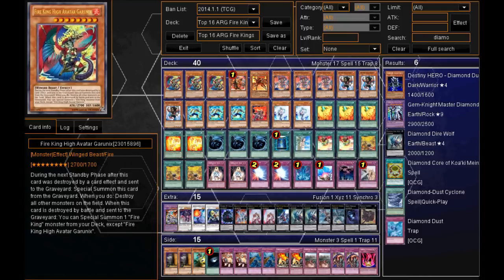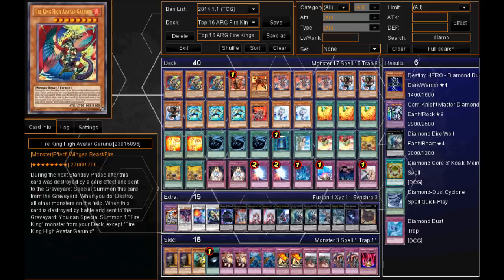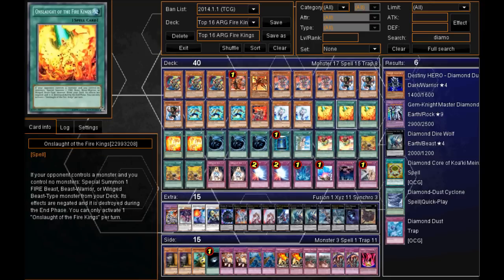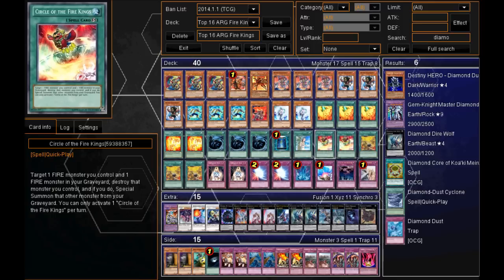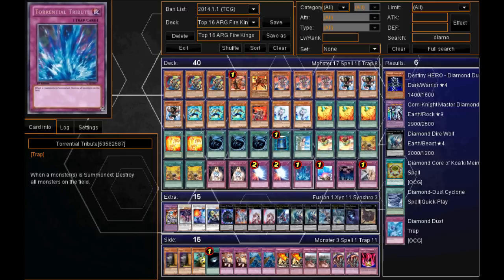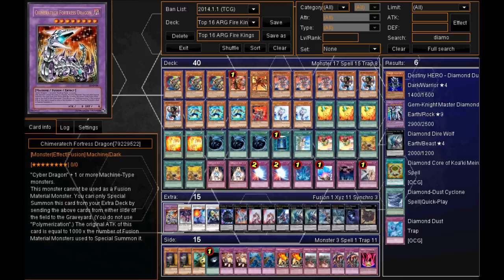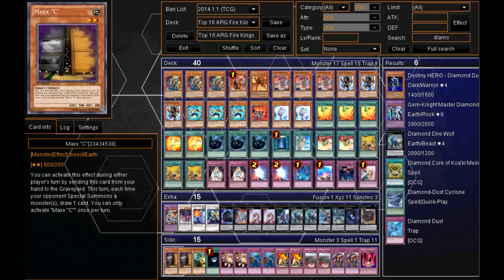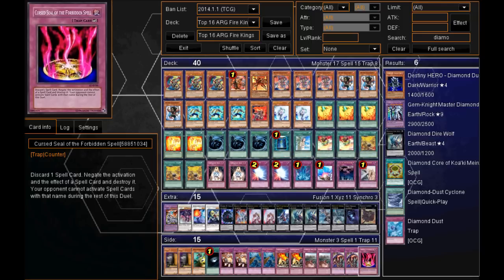Fire Kings Top 16 ARG Charlotte Deck Profile Kyle Rohweder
Name: Kyle Rohweder

Deck: Fire Kings

MAIN DECK
3xFire King High Avator Garunix
3xFire King Avatar Barong
3xFire King Avatar Yaksha
1xBrotherhood of the Fire Fist -- Bear
3xCoach Soldier Wolfbark
1xFlamvell Firedog
1xBlaster, Dragon Ruler of Infernos
2xEffect Veiler
3xOnslaught of the Fire Kings
2xCircle of the Fire Kings
3xFire Formation Tenki
2xRekindling
3xMystical Space Typhoon
1xForbidden Lance
1xBook of Moon
2xGeneration Shift
2xMirror Force
1xSolemn Warning
1xCompulsory Evacuation Device
1xTorrential Tribute
1xBottomless Trap Hole
1xCall of the Haunted

SIDE DECK
2xMaxx "C"
1xSwift Scarecrow
1xDark Hole
2xOverworked
2xDust Tornado
2xMind Crush
2xImperial Iron wall
2xSkill Drain
1xCursed Seal of the Forbidden One

EXTRA DECK
2xBrotherhood of the Fire Fist -- Tiger King
2xDiamond Dire Wolf
1xBujintei Kagetsuchi
1xNumber 101: Silent Honor Ark
1xAbyss Dweller
1xMaestroke the Symphony Djinn
1xDaigusto Emeral
1xNumber 85: Crazy Box
1xGagaga Cowboy
1xAlly of Justice Catastor
1xArmades, Keeper of Boundaries
1xScrap Dragon
1xChimertech Fortress Dragon

yugioh ygopro dueling network devpro
yugioh online yugioh cards yugioh card maker yugioh online game yugioh mint yugioh tcg yugioh games yugioh card game lightsworn deck yugioh.com ryko lightsworn hunter judgment dragon pokemon yugioh abridged yugiog gx yugioh duel gemini thunder cyberknight8610 tgif dragon deck